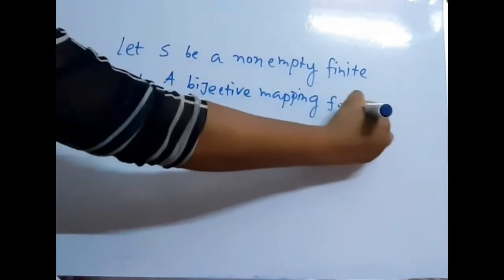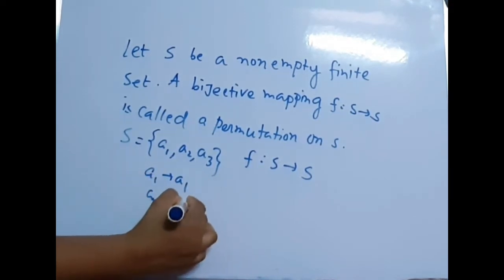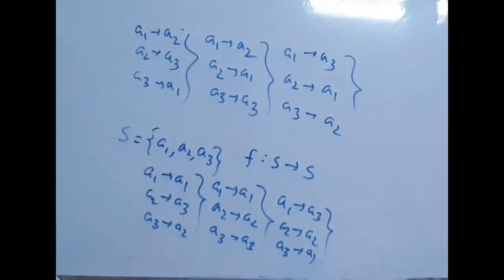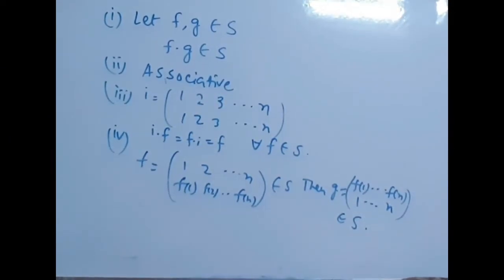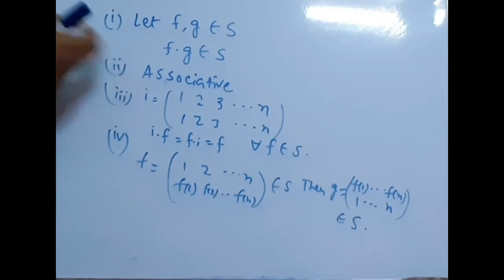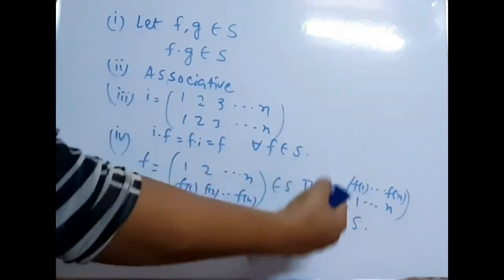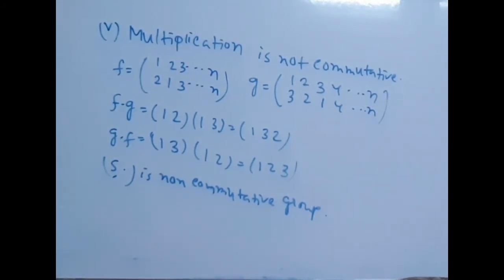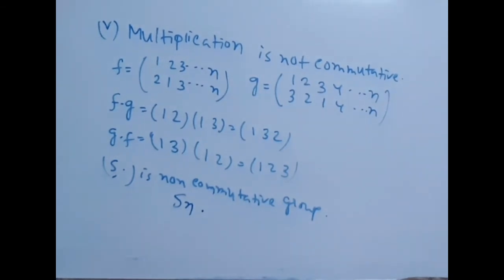SYMMETRIC GROUP IN ABSTRACT ALGEBRA || PART - 7 || N STUDY & TUTORIALS